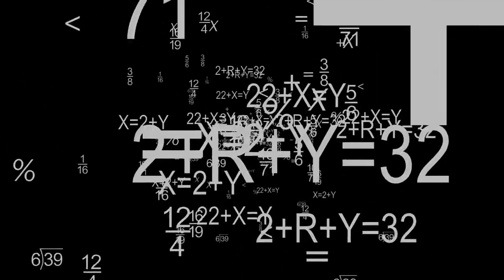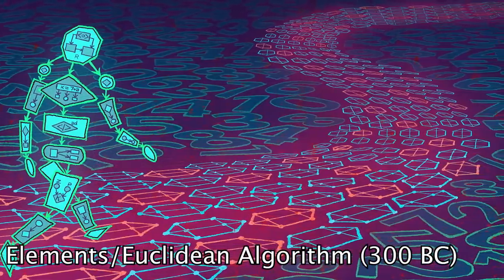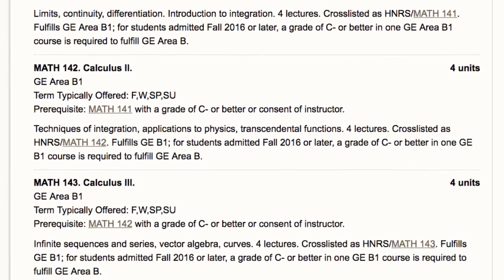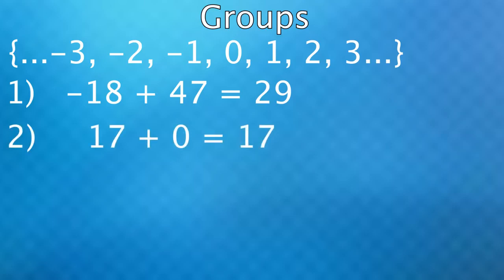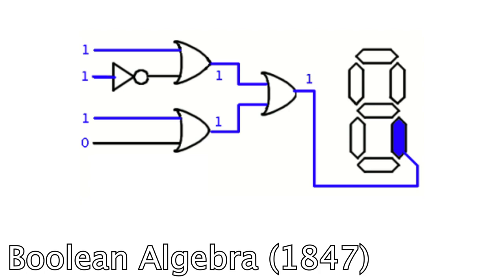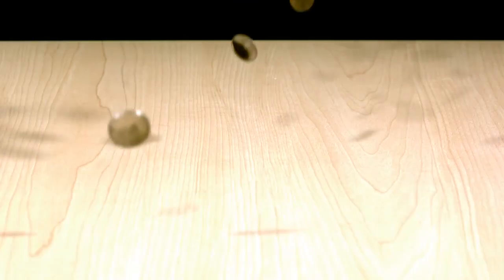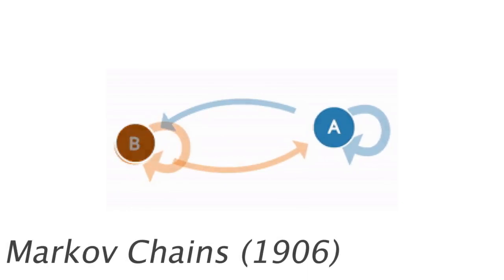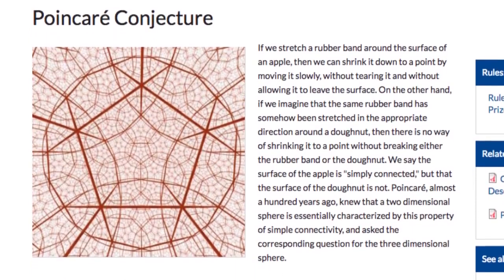The History of Mathematics and Its Applications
Mathematics is the science and study of quality, structure, space, and change. Mathematicians seek out patterns, formulate new conjectures, and establish truth by rigorous deduction from appropriately chosen axioms and definitions.

These tools include logical thinking, problem solving skills, and abstract thinking skills. Mathematics plays an important role in everyday life, in many forms of employment, science and technology, medicine, economics, the environment and development, as well as in public decision making.